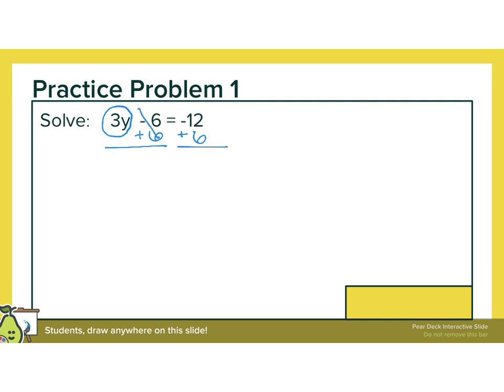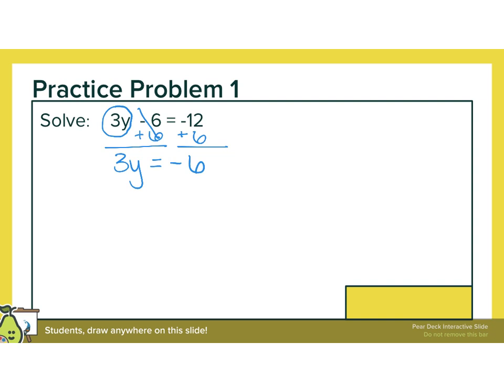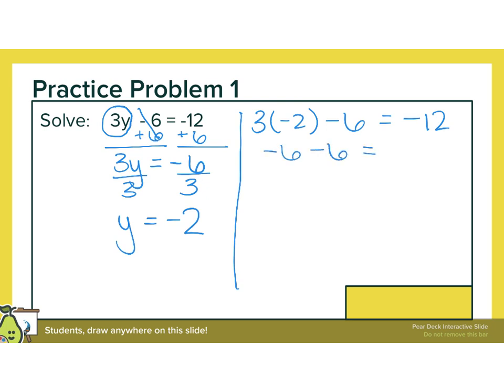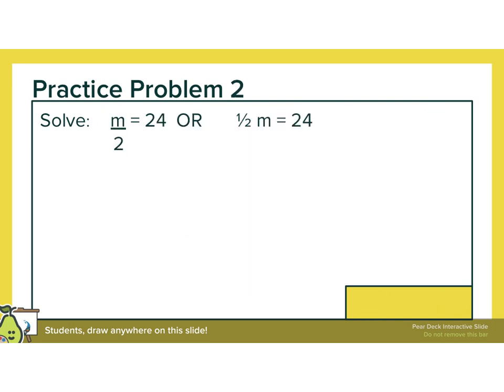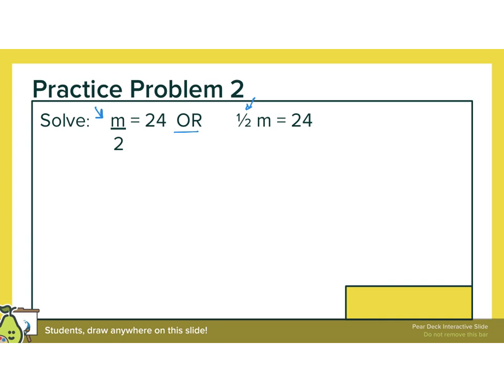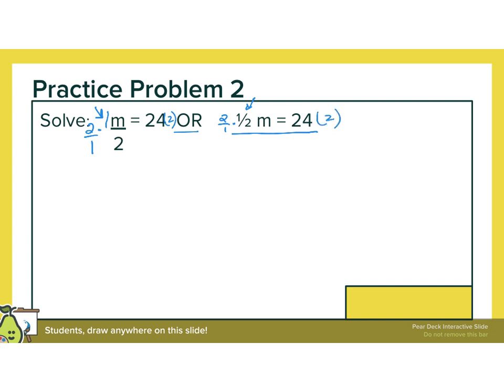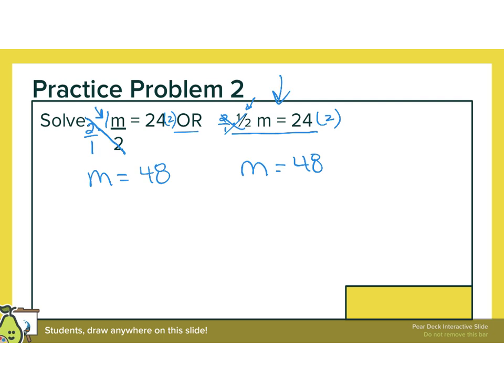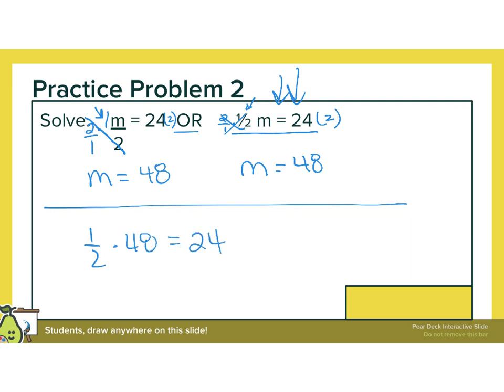Two Step Equations pp1&2